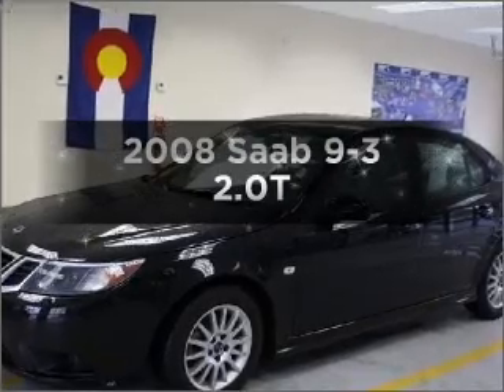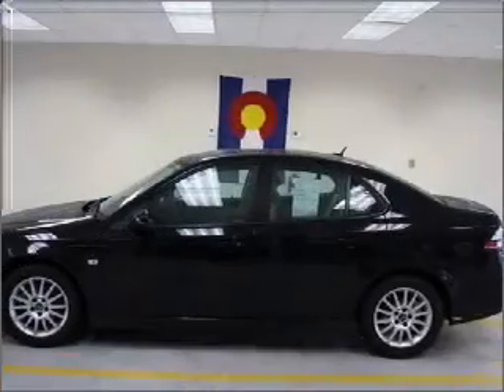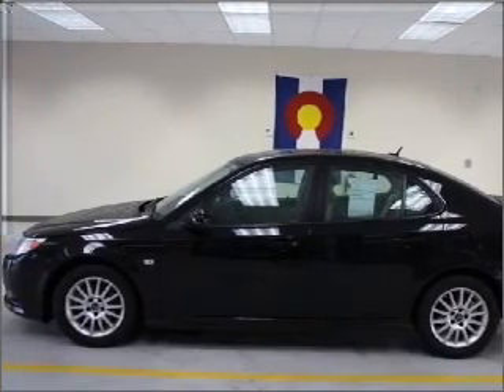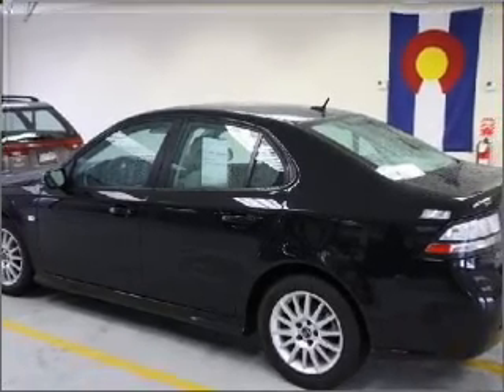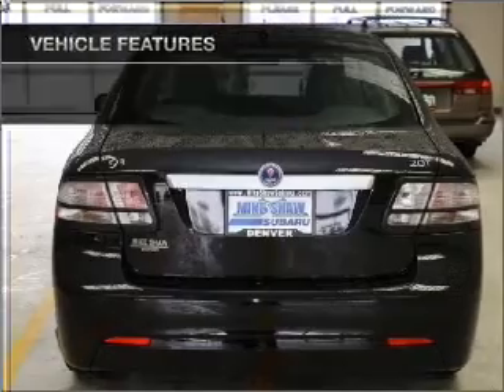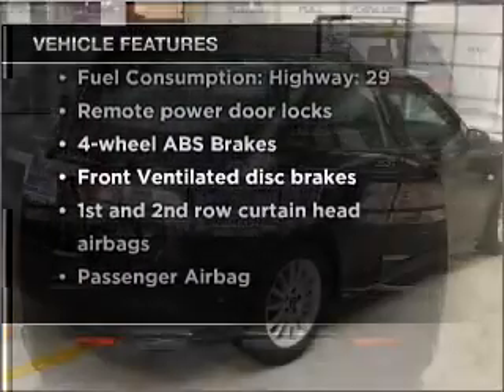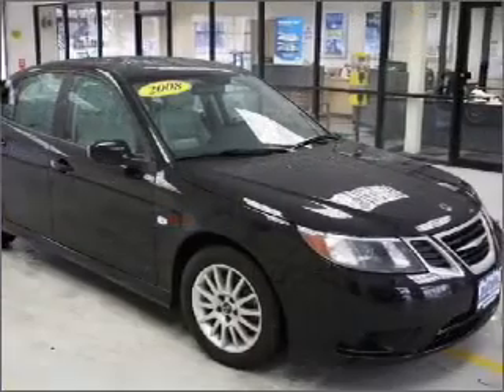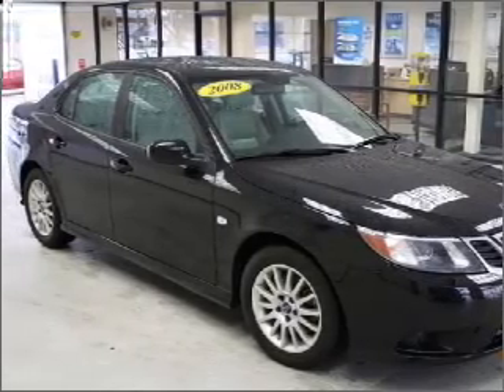2008 Saab 9-3 - Thornton CO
Year: 2008
Make: Saab
Model: 9-3
Trim: 2.0T
Engine: 2.0 liter inline 4 cylinder 16 valve
Transmission: Automatic
Color: Black
Mileage: 21572
Address:
1650 W 104th St